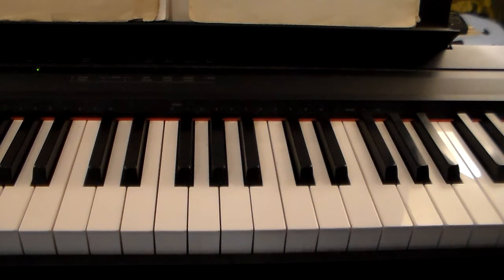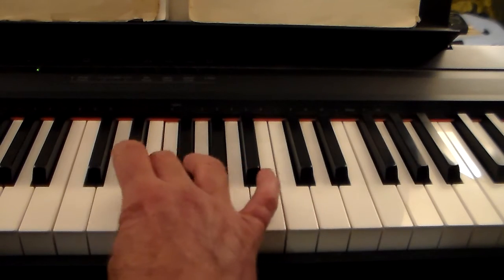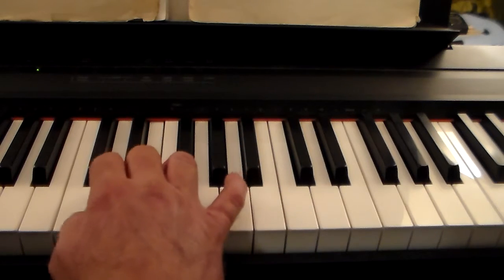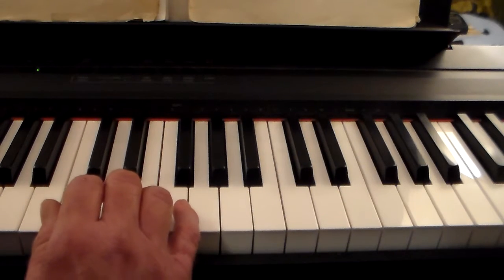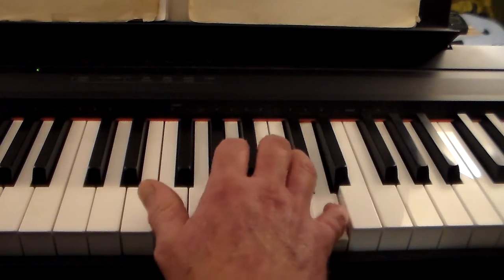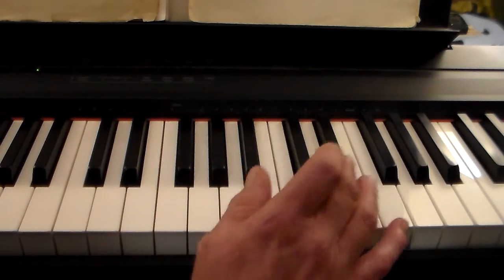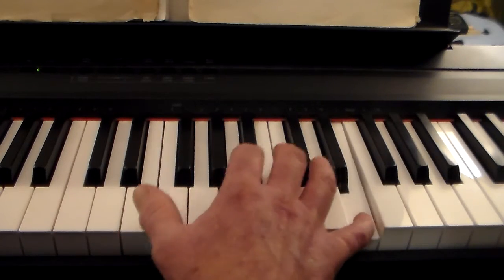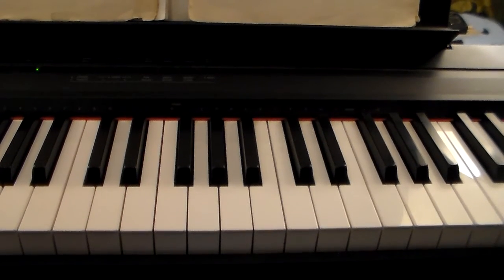C,D,& E Major Scales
Your C-D-E Major Scale Review